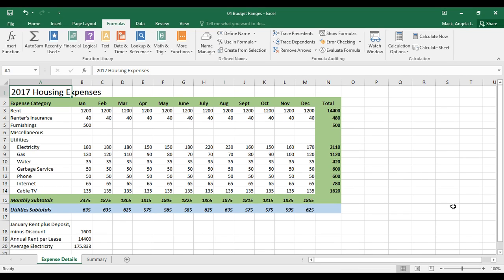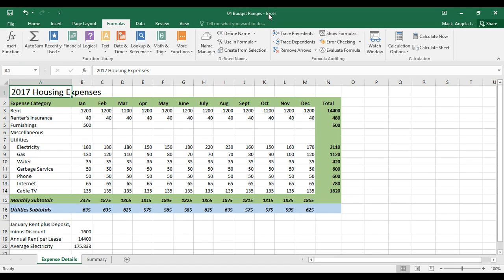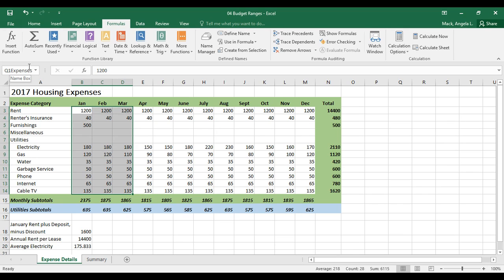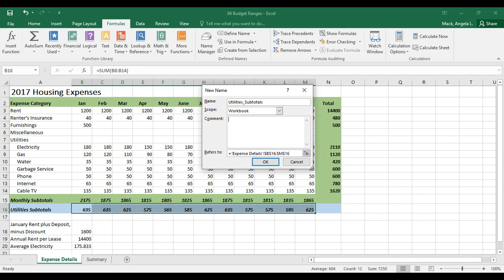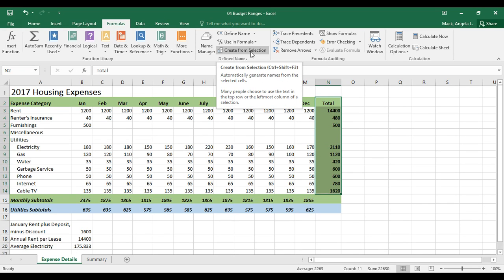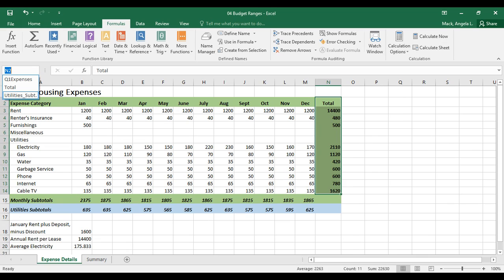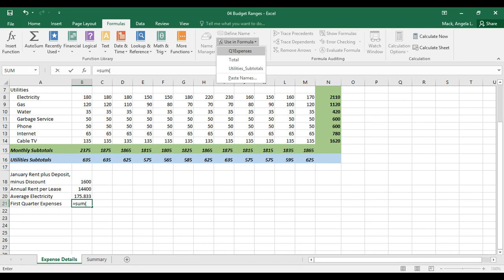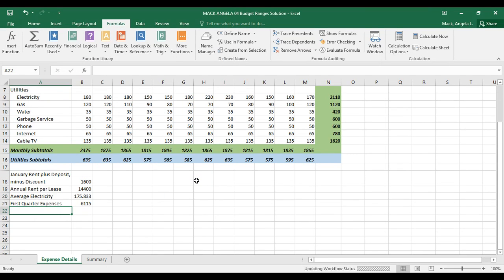MOAC Excel Core L4 Named Ranges in Formulas Step-by-Steps